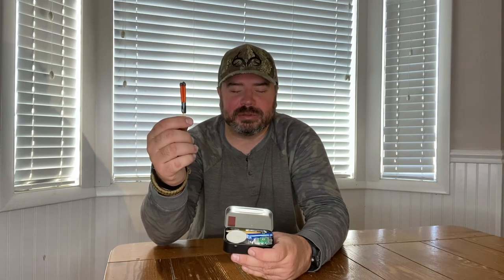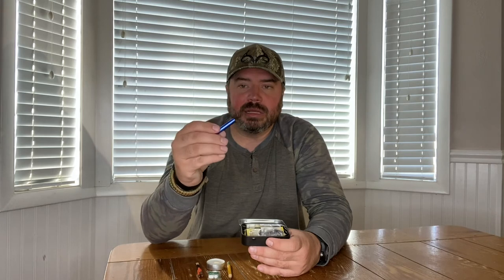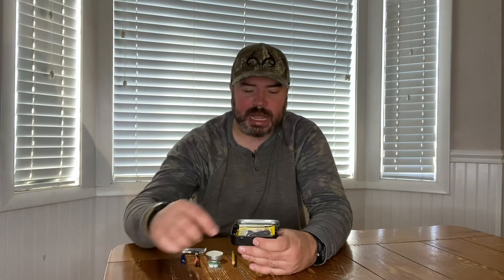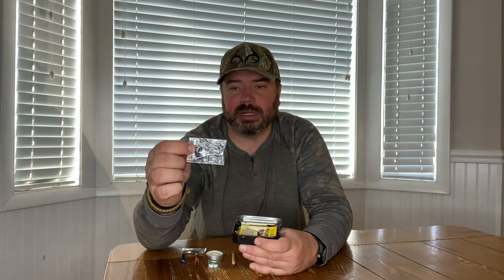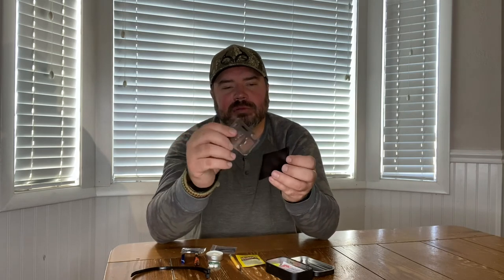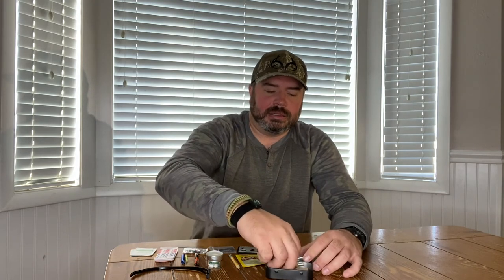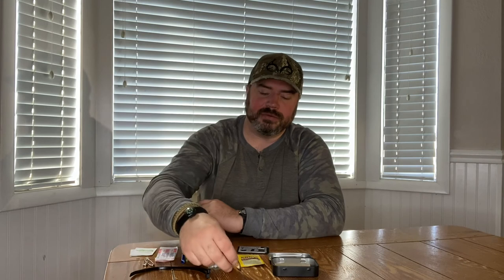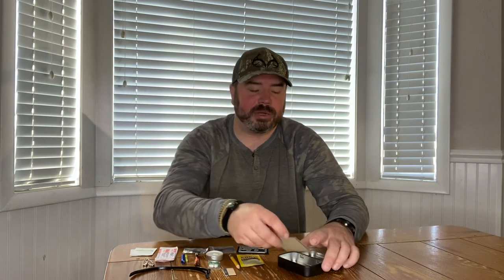Ulta-Mint Survival Kit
Altoids tin 33 piece survival kit. How much gear can you fit into an altoid's style tin? Joke about a speedy chicken.